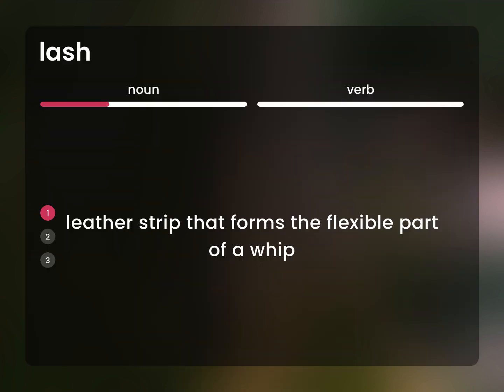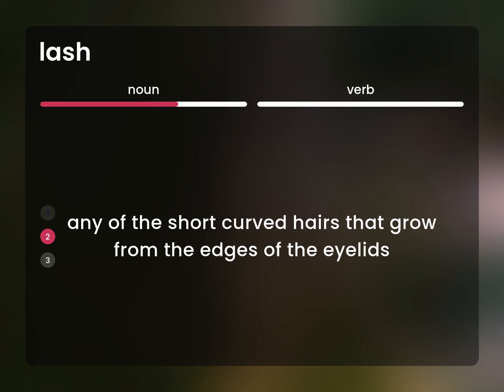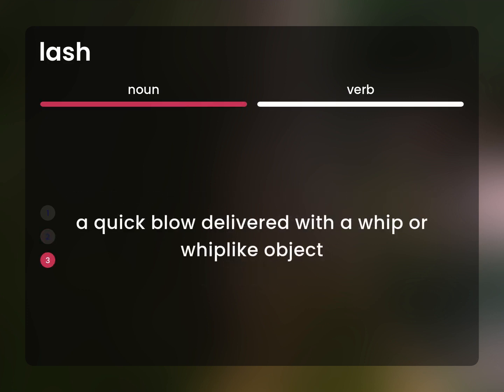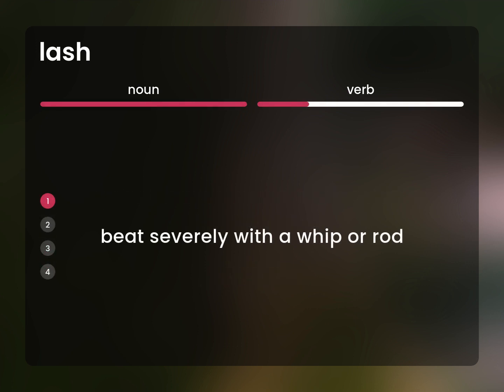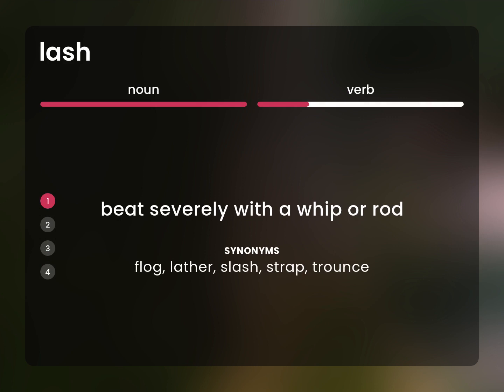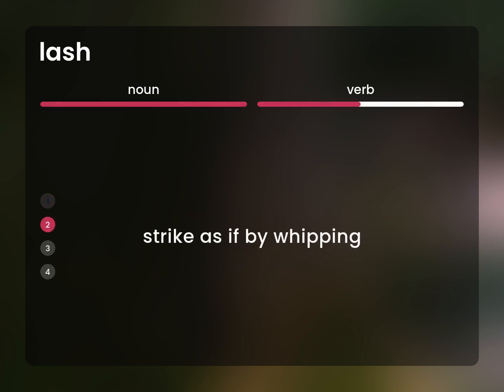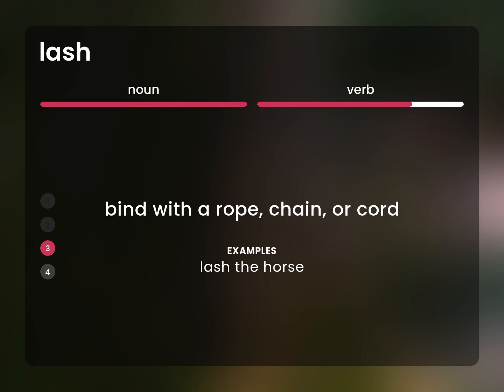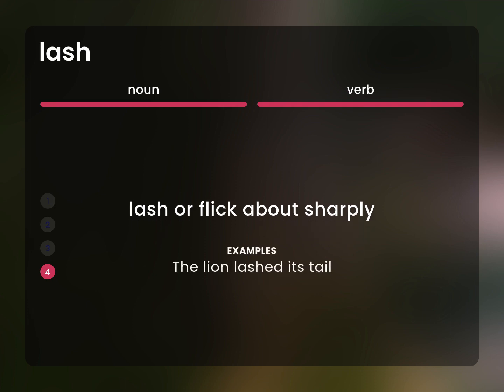Lash — meaning of LASH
LASH definition